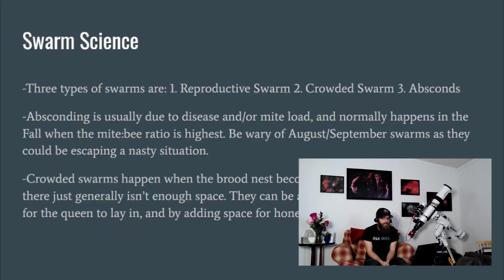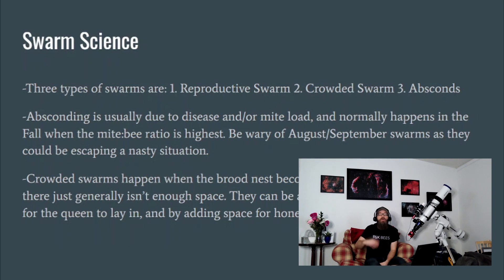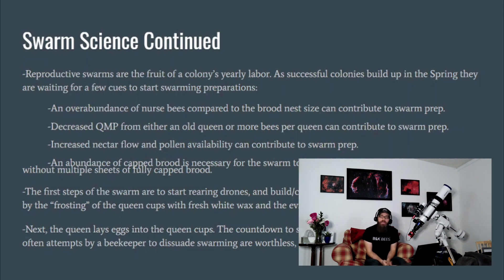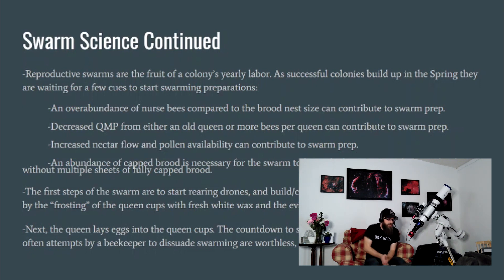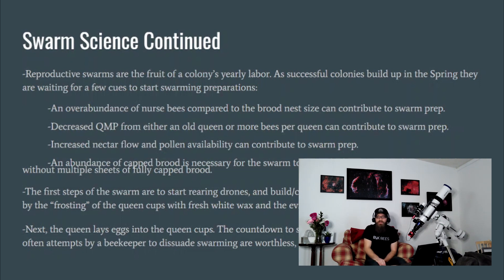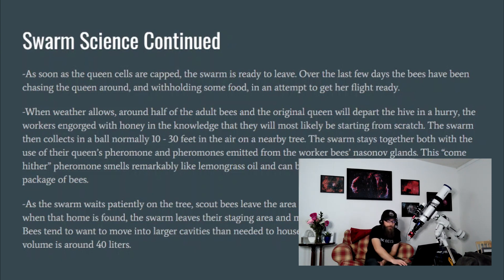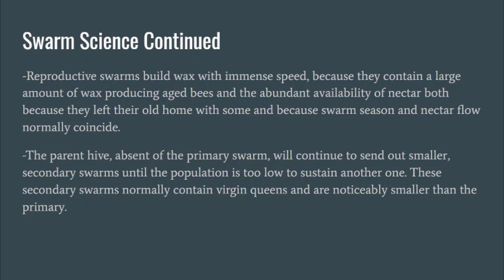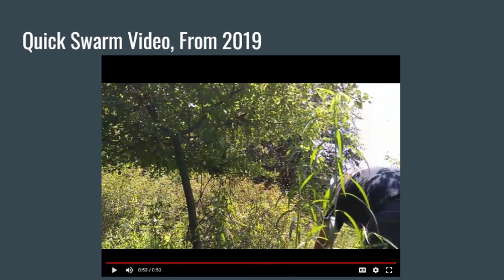Swarm Science - Biology Part 4 - Beekeeping Crash Course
In this video I present part four of the biology portion of the Beekeeping Crash Course, this portion is on Swarm Science. We talk about how to tell if your hive is getting ready to swarm and the mechanics of how a beehive initiates and executes a swarm.

Follow Along With The Slides Here At (starts at slide 36)